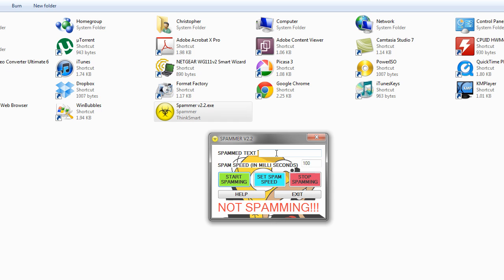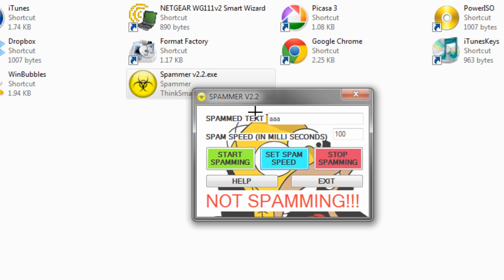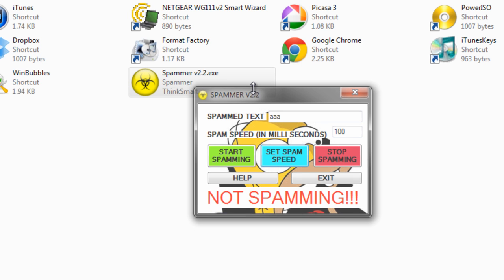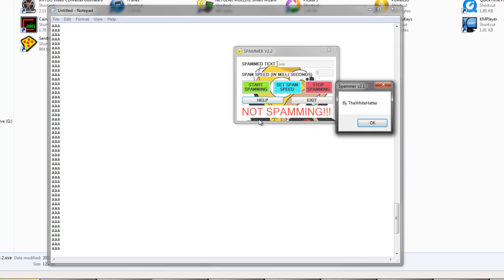Best Spamming Program, Spammer V2.2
in this video is show you my updated spamming program.